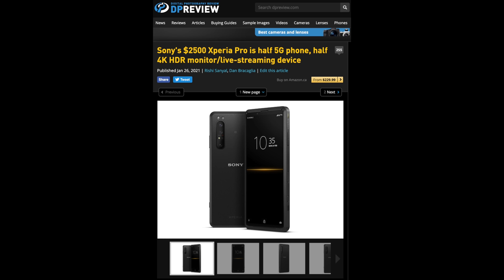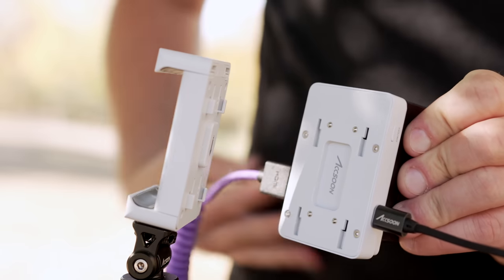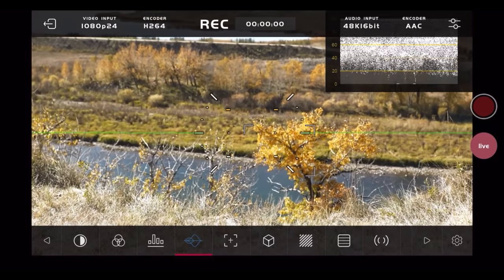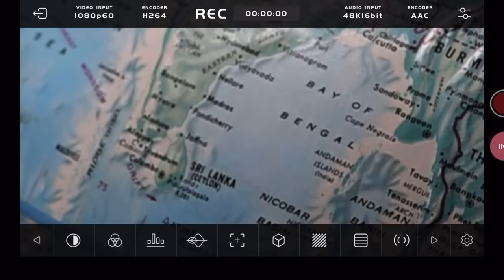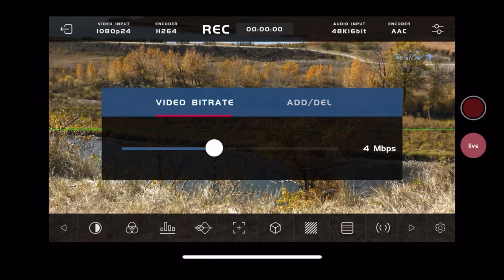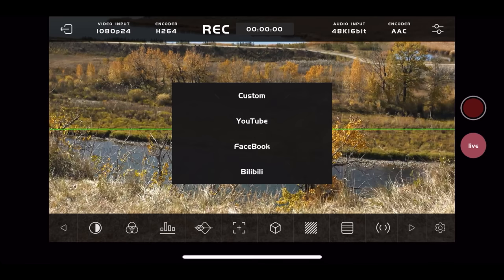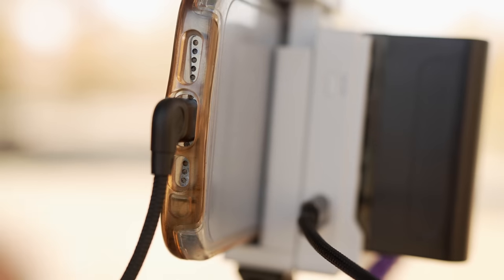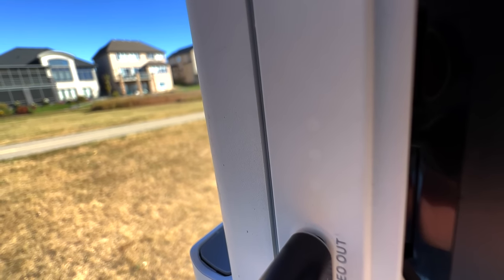Accsoon SeeMo Review: Turn your iPhone into a video monitor/recorder!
The Accsoon SeeMo allows you to take the HDMI signal from your camera, and allows an iPhone or iPad to be used as a video monitor, recorder and even streambox! The SeeMo is the first tool of its kind, and quite affordable, so the big question is: does it work? Jordan Drake has been using one for a few weeks and has some impressions.

0:00 - Intro
1:36 - Monitoring
3:21 - Recording
4:10 - Streaming
4:31 - Annoyances
6:03 - Should you buy it?